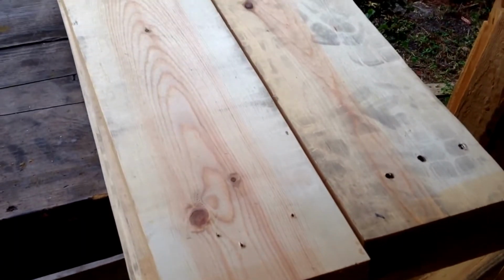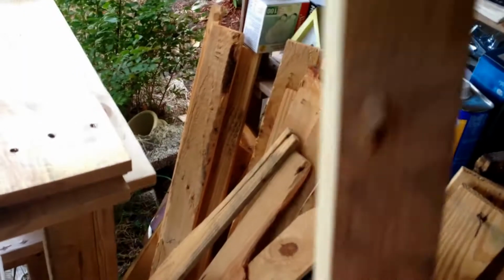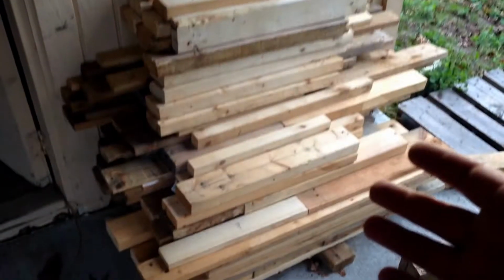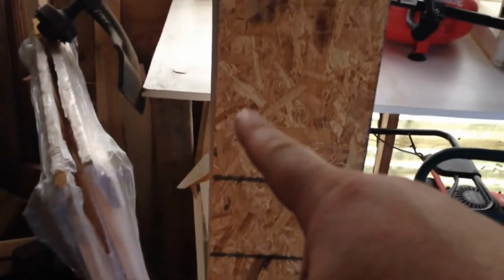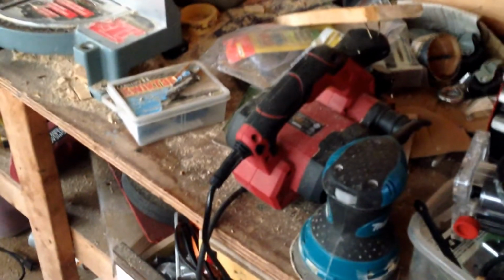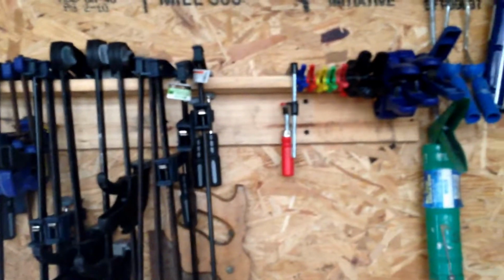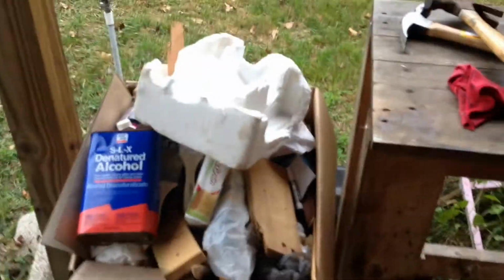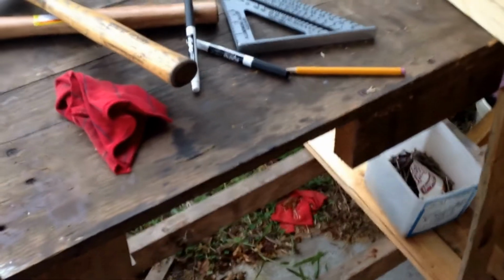Shop Intro and Pallet Wood Bathroom Vanity Project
Just a quick video about my workshop and my next project.